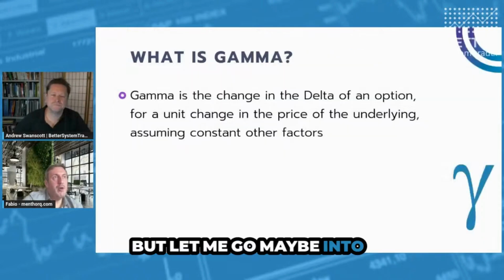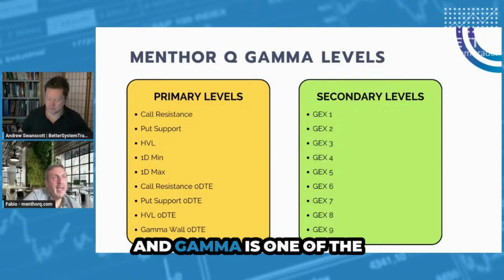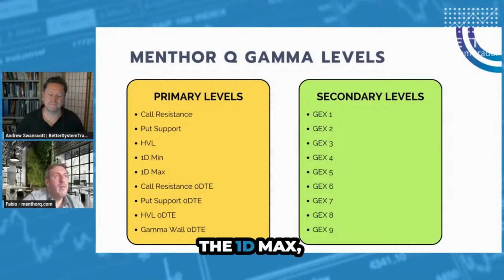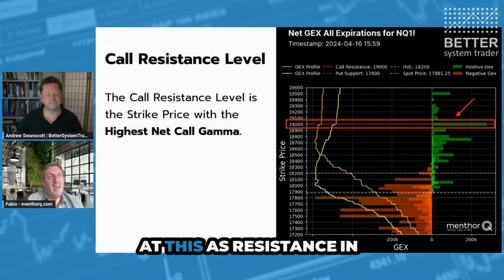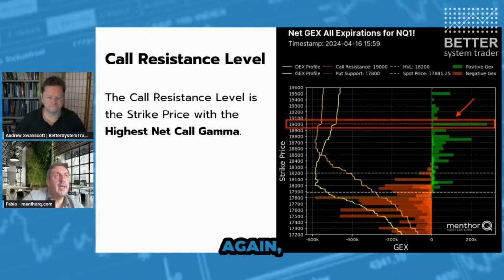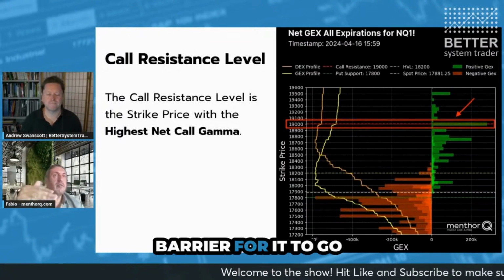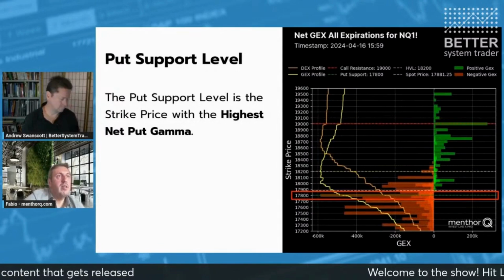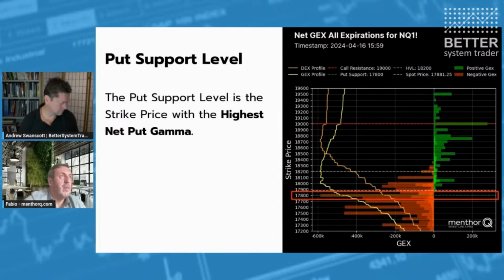Market Levels and Option Positioning